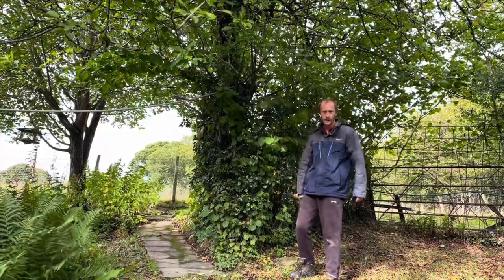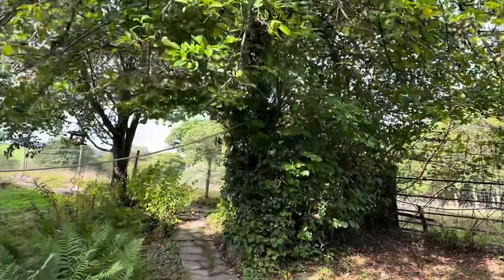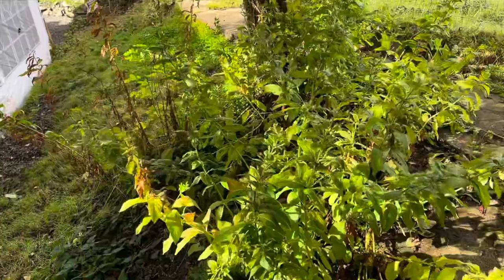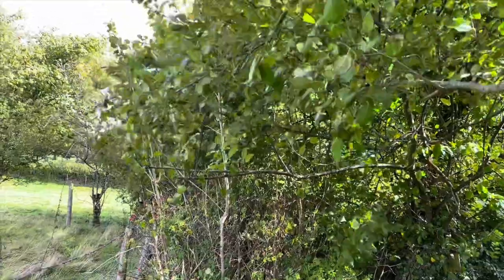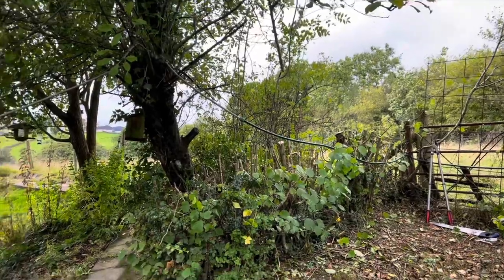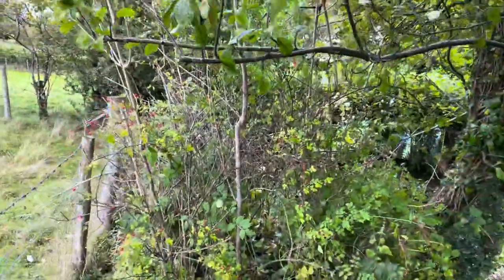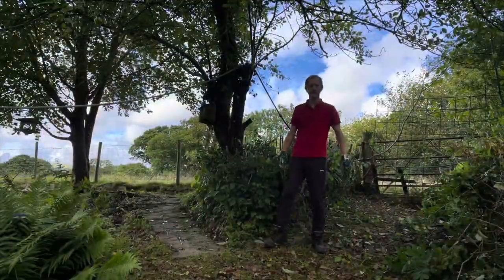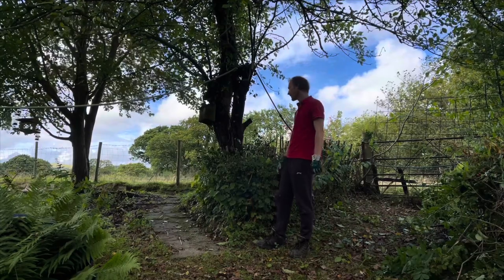Overgrown Hedge Trimming with Hand Tools - Mid Wales Countryside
Hi everyone, today I'm trimming this overgrown hedge  using only hand tools, no petrol sounds.
We're in the mid Wales countryside and it's a beautiful blustery day.
Before & after shots at the end.